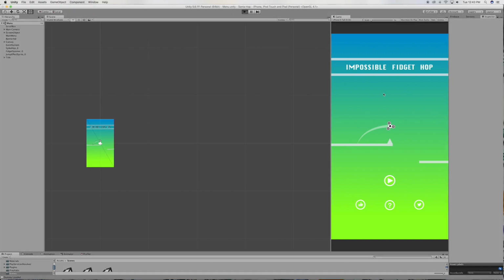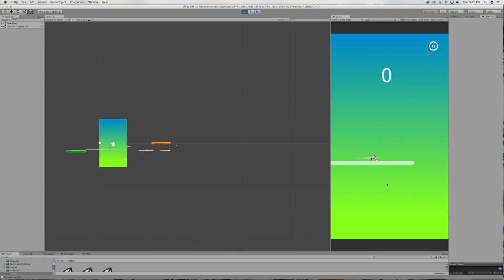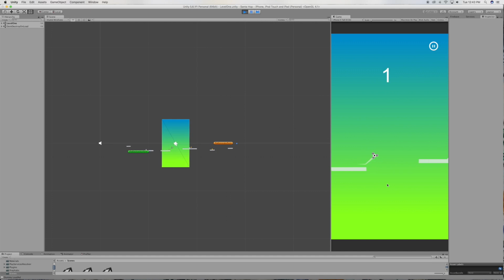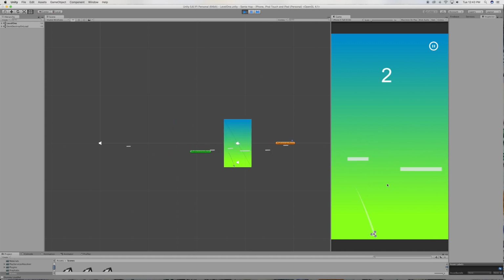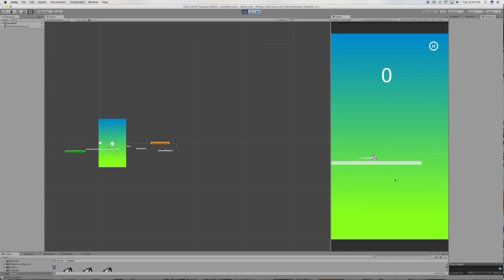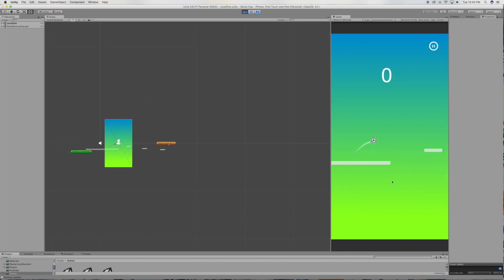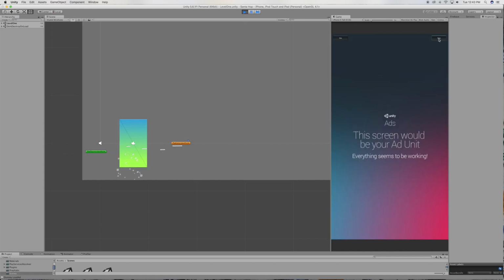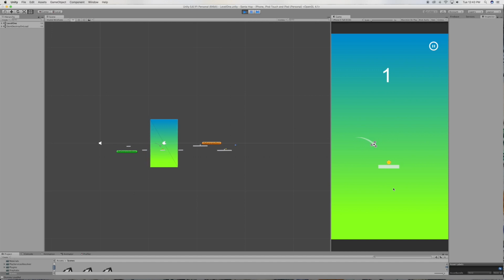Unity Endless Runner Tutorial #1 Intro *2017*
Introduction to the tutorial series